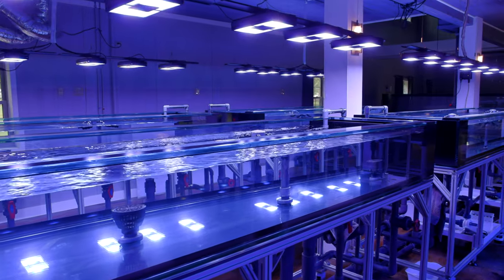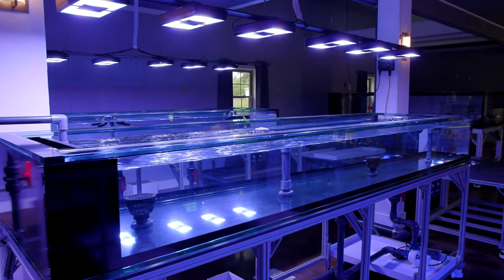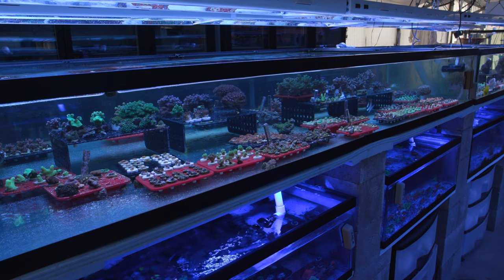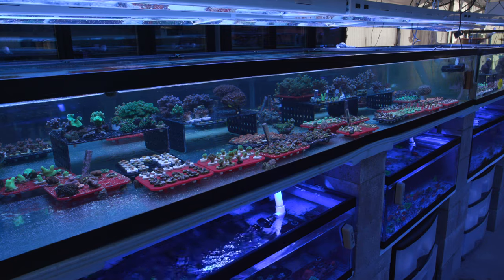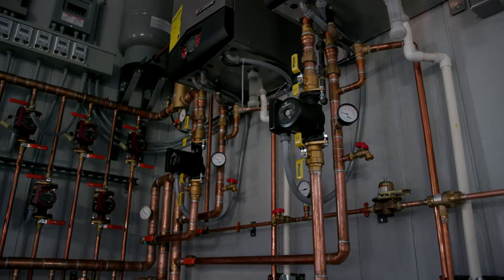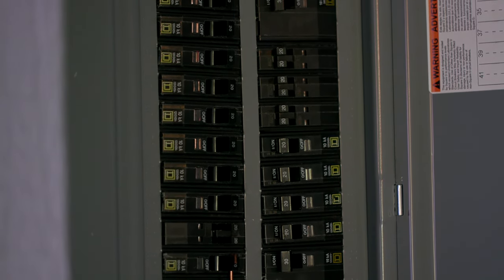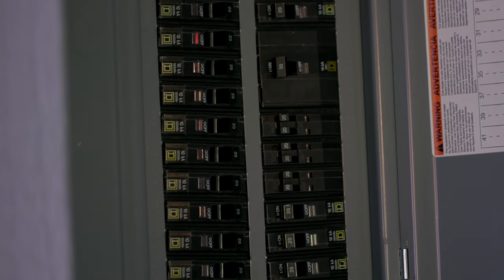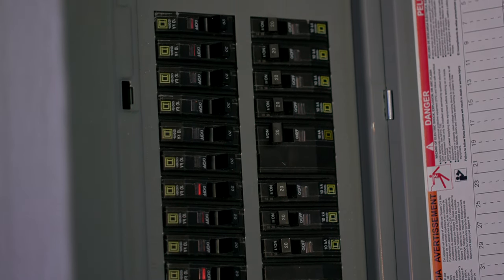The New Coral Farm - What I would have done differently - Episode 21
I am amazed at how much we got right when building this new coral farm.  Still, here are some things that I would have done differently.

Photo/Video:
Canon C200

0:00 Introduction
1:05 Farming Tank Depth
5:12 Slips not Threads
8:05 Electrical Capacity
11:44 Breaker Boxes
12:47 Underground Conduit
15:16 More Conduit Sleeves
17:06 Closed Cell Foam Insulation
19:18 Building Wrap
21:35 Double Pane Glass Doors
23:46 BIGGER
28:21 Conclusion and Credits